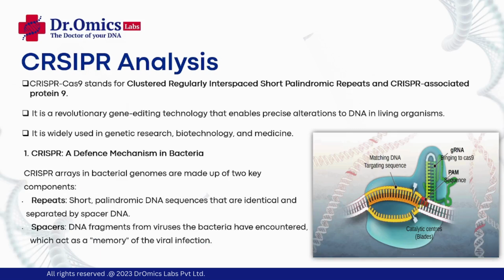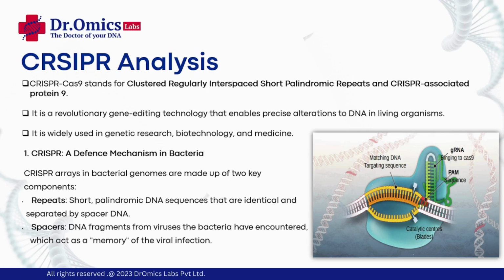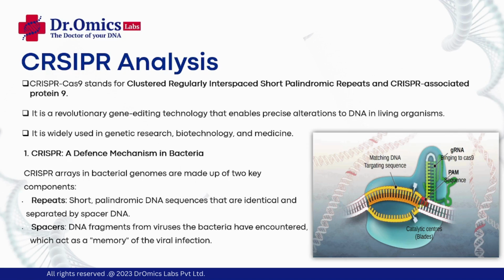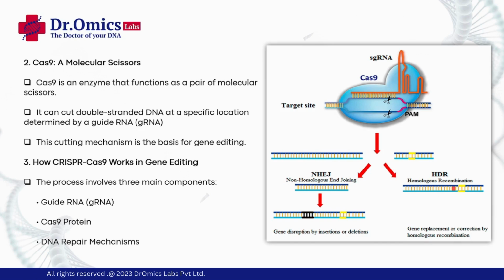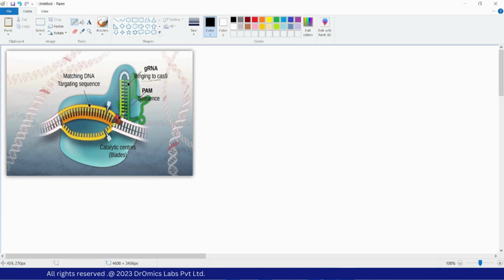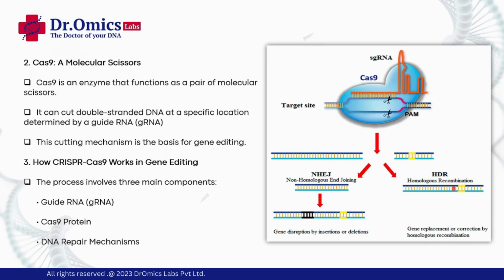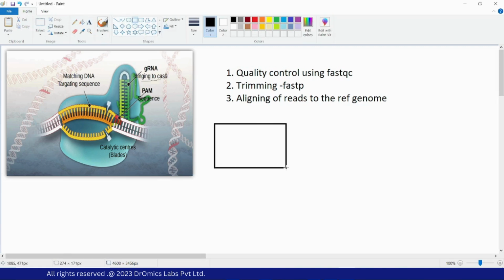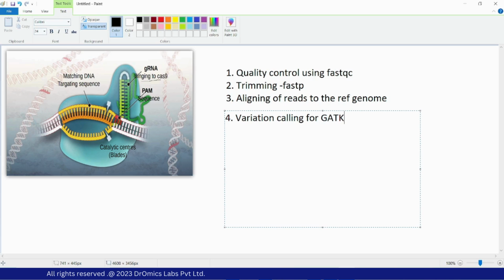1 CRISPR introduction session